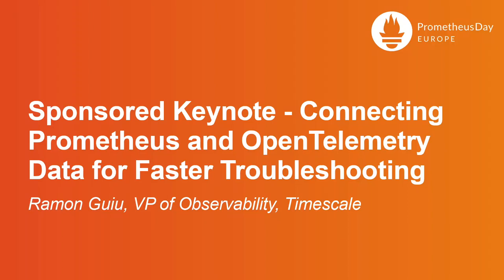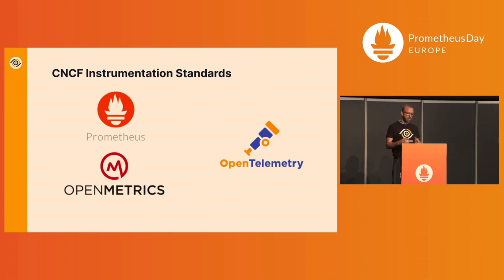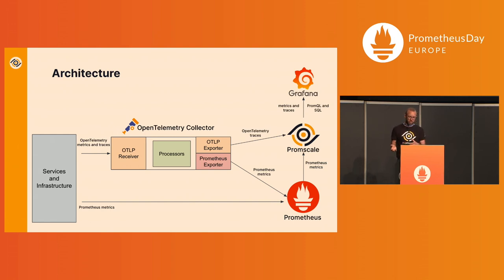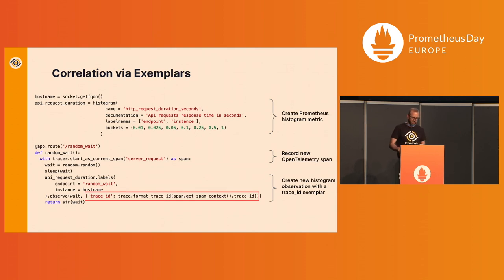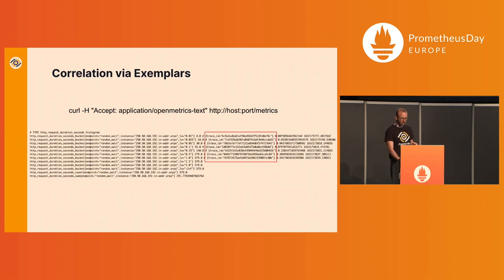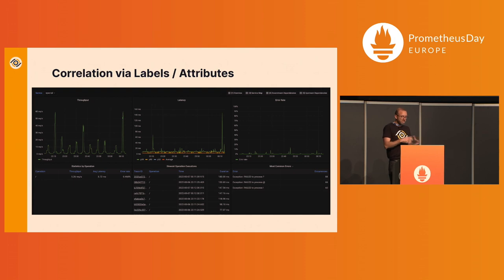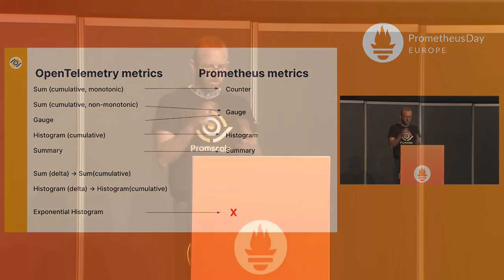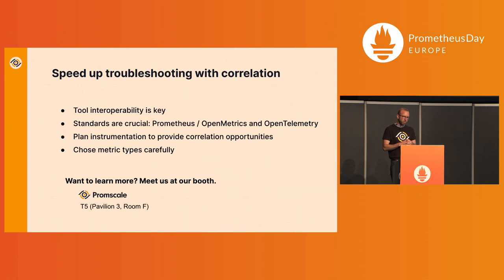Sponsored Keynote - Connecting Prometheus and OpenTelemetry Data for Faster Troublesho... Ramon Guiu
Sponsored Keynote - Connecting Prometheus and OpenTelemetry Data for Faster Troubleshooting - Ramon Guiu, VP of Observability, Timescale

The last few years have been fantastic for observability practitioners with the growth of Prometheus as the standard for metrics monitoring and the emergence of OpenTelemetry as a standard for application monitoring. Interoperability is key for standards to be adopted and successful. In this case, these two standards can make it easier for engineers to both instrument their systems and troubleshoot problems faster. In this talk, we will show the true power of Prometheus and OpenTelemetry working together.